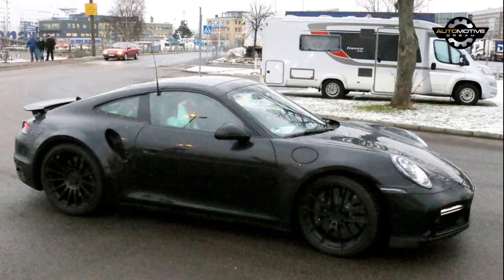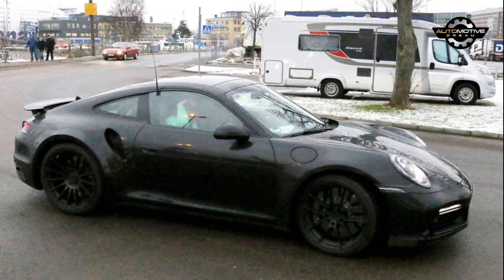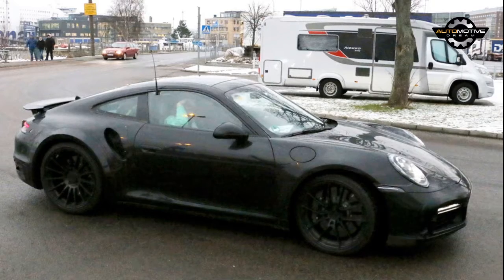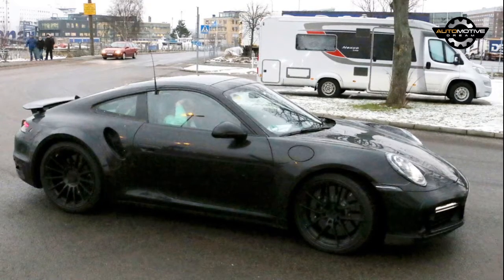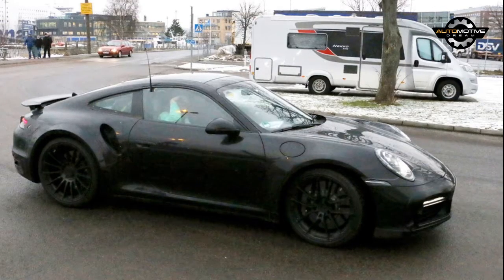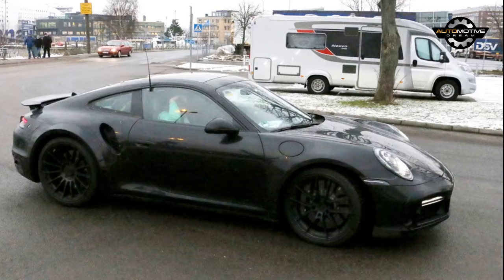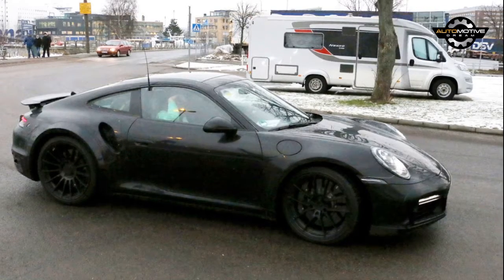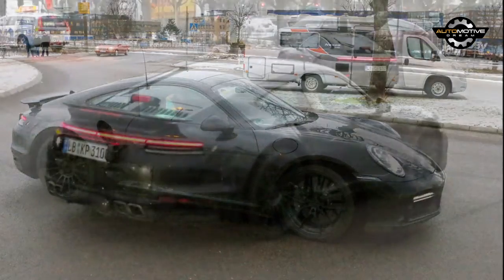New Porsche 911 Turbo